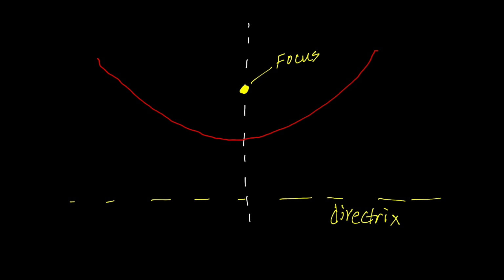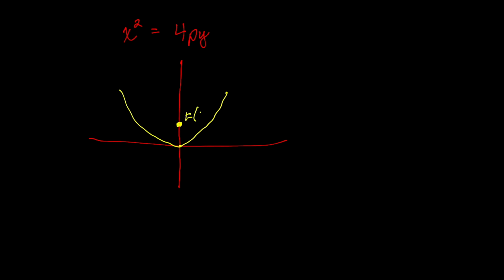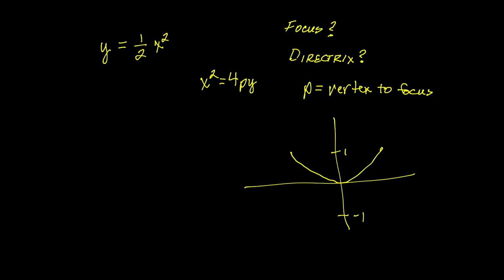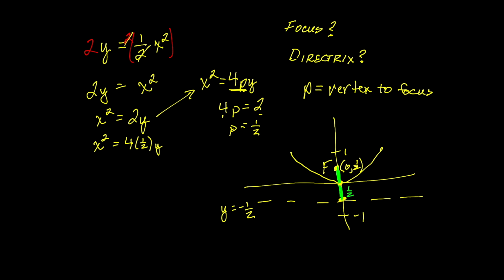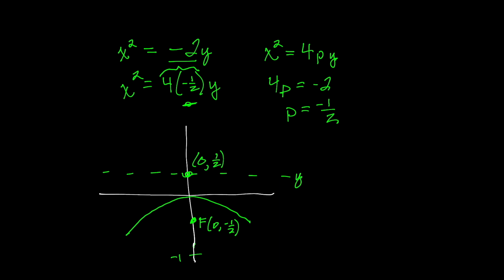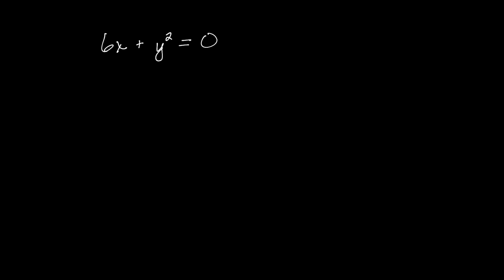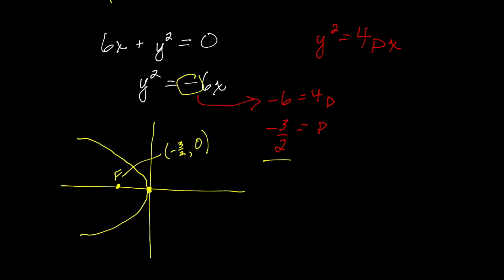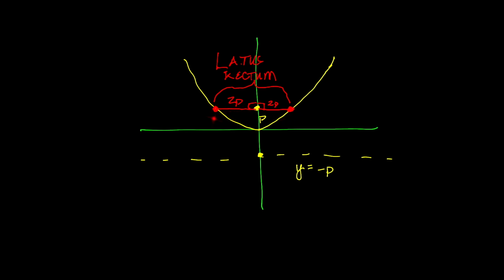What is the geometric definition of a parabola?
If you thought you knew everything there is to know about parabolas, here is another video to stretch your minds. We’re talking about the geometric definition of a parabola and how to determine the focus and directrix of a parabola.

00:00 - First Marker
01:16 - Geometric Definition of a Parabola